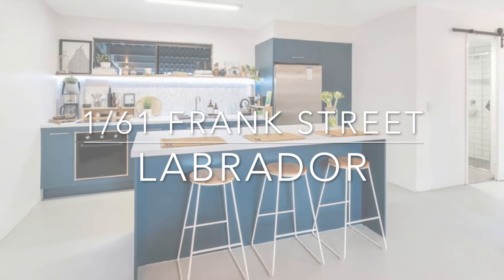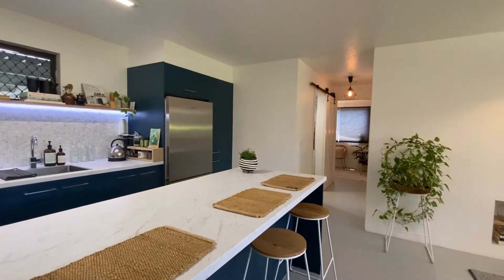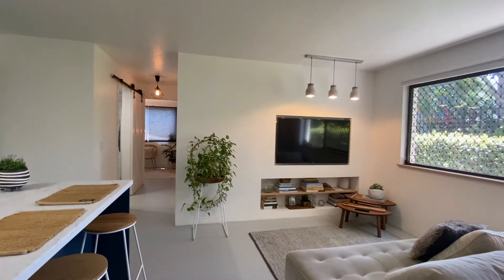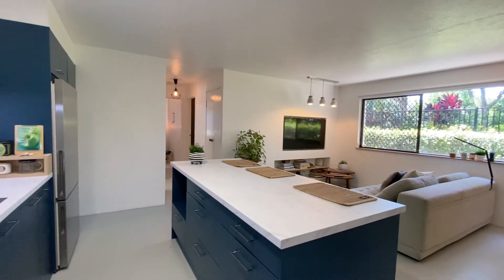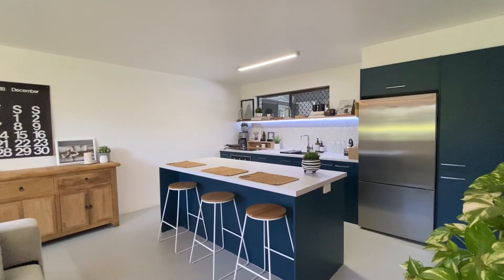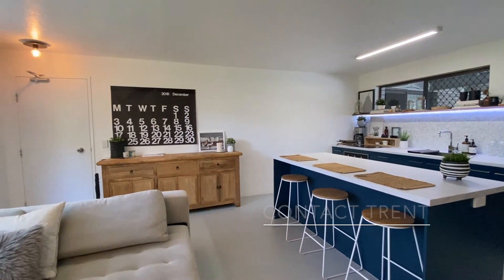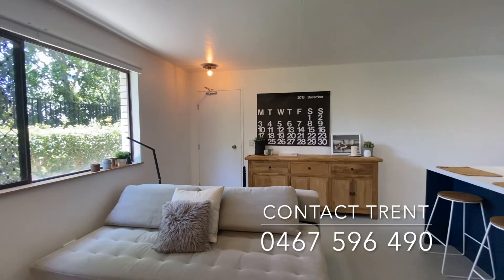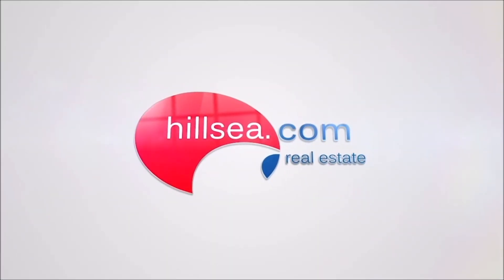1/61 Frank Street, Labrador - FOR SALE